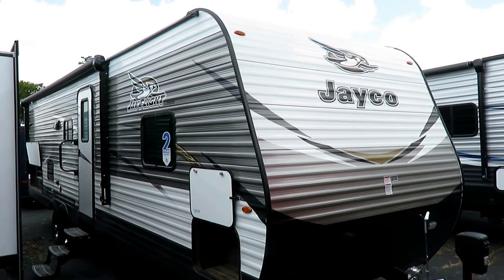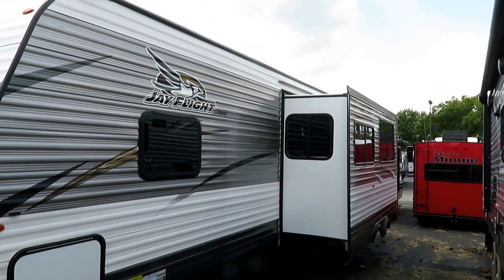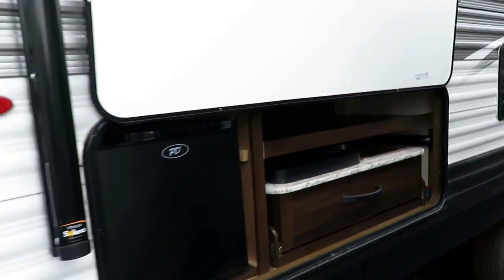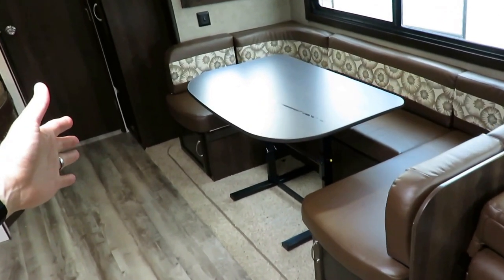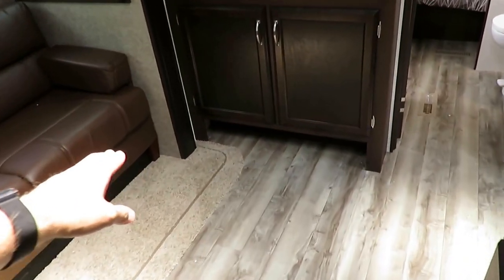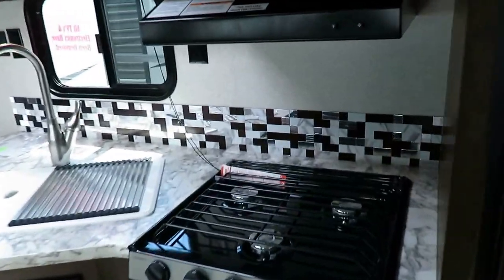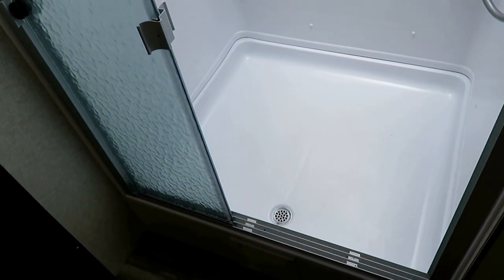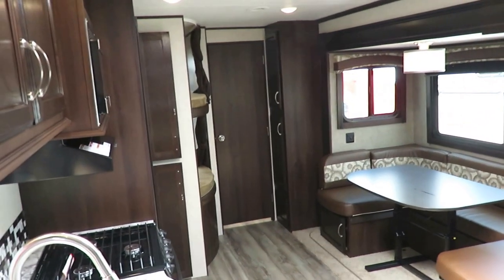(Sold) HaylettRV - 2018 Jayco 29BHDB Jay Flight Bath and a Half Bunkhouse Half Ton Travel Trailer